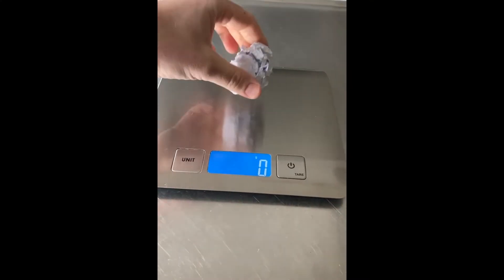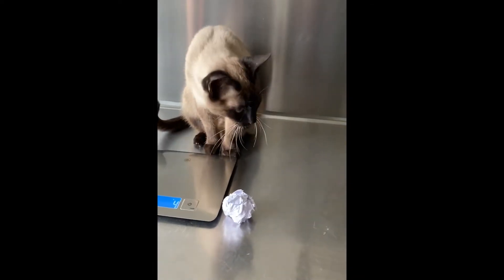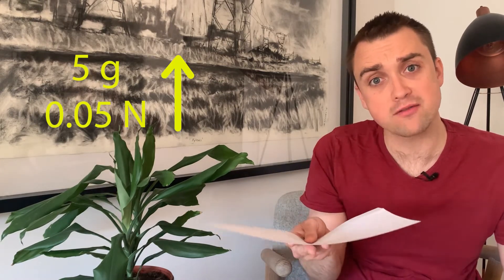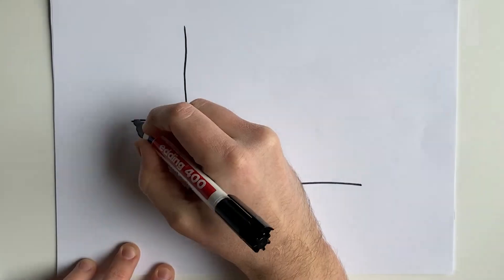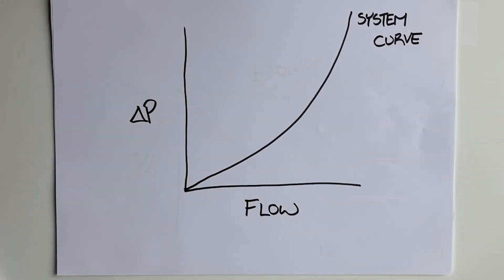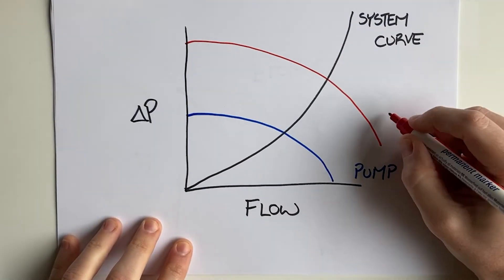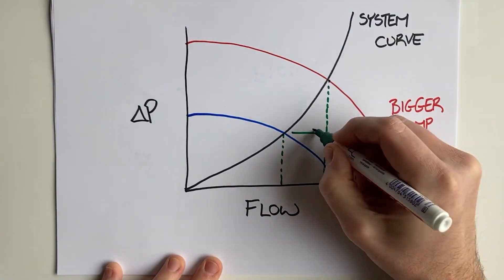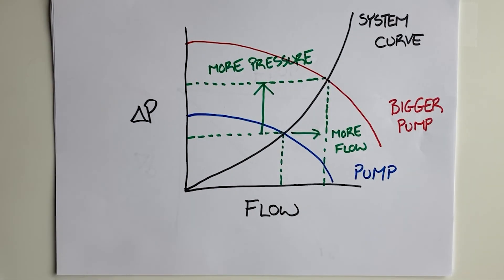Want to understand pumps? Don't start with pump curves.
I think an intuition for what pumps and compressors "want" is missing when young engineers are taught about how they operate. Have you ever thought, hmmm, my pump is not giving enough pressure? If so, then this one is for you.

00:00 How we start learning about pumps
01:02 How much force do you exert?
02:48 Pumps don't care about you or your flow
04:53 "My pump is not giving enough pressure..."
05:55 Bigger pumps vs. smaller ones
06:29 Don't waste you colleagues' time